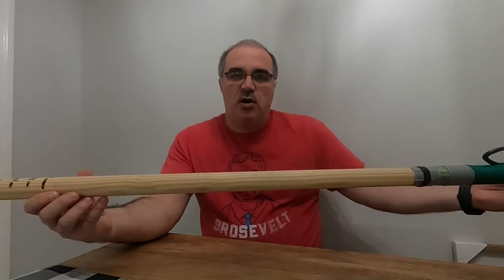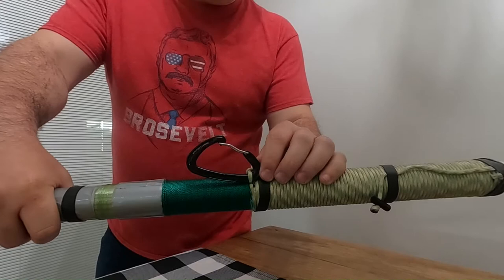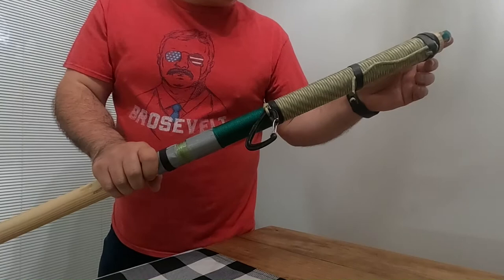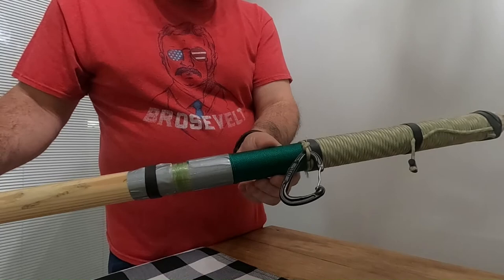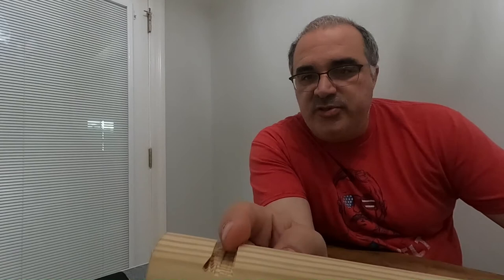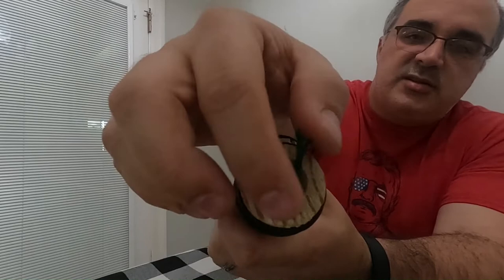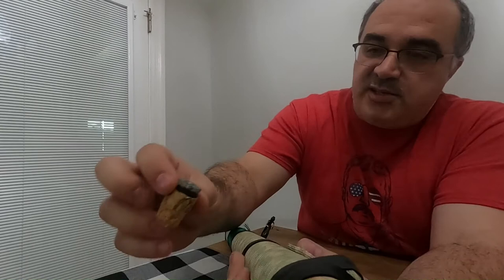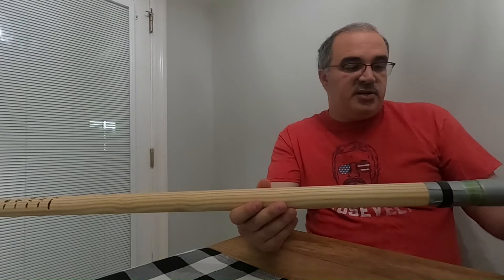Survival Walking Stick all in one survival cane great for hiking, camping, or just going for a walk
This video shows a survival walking stick that I made.  Its about 5 ft with lots of items for survival situations. Could be great for hiking or camping.